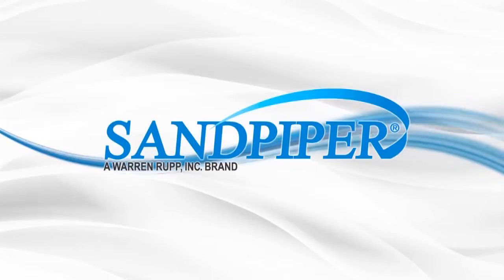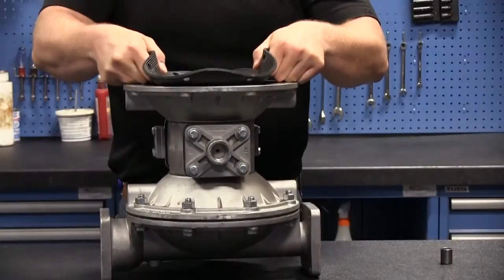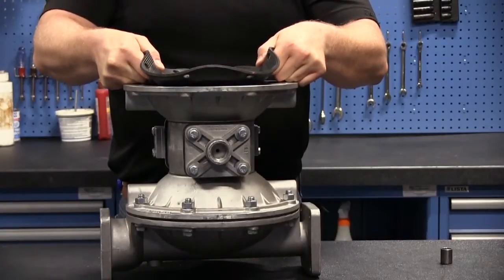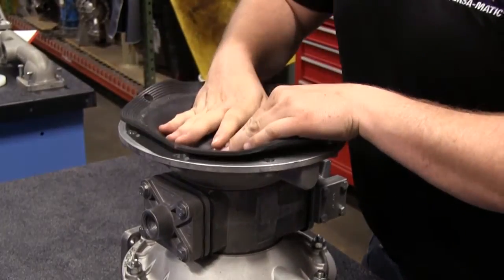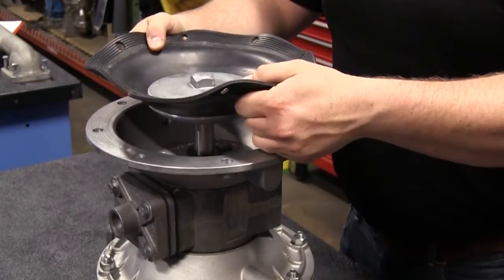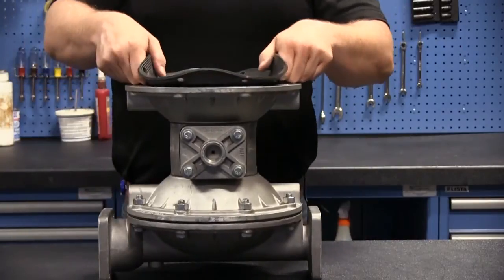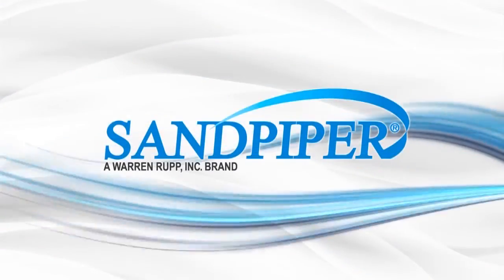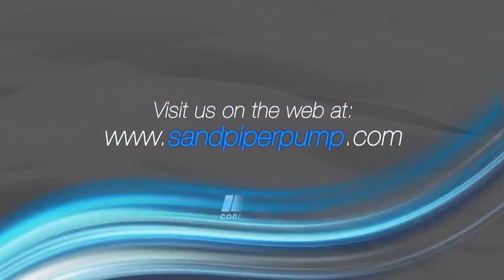Quick Tip #05 - SANDPIPER Pumps: Air Valves and Diaphragms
An explanation as to why it is easier to pull a diaphragm across while rebuilding a pump when the air valve is removed.